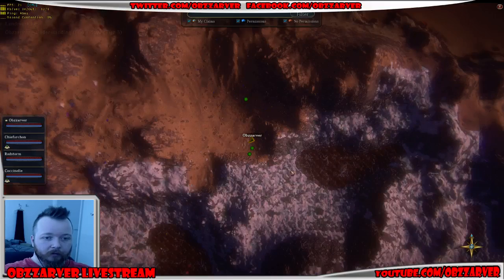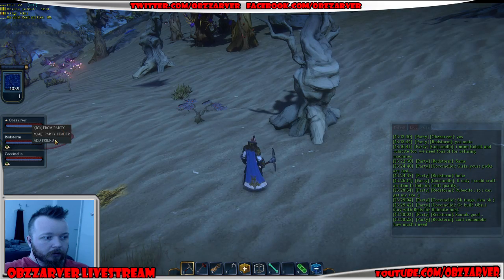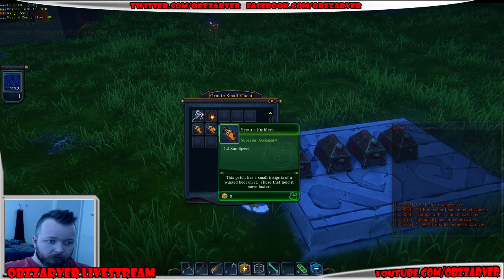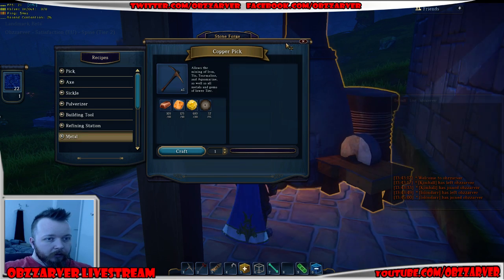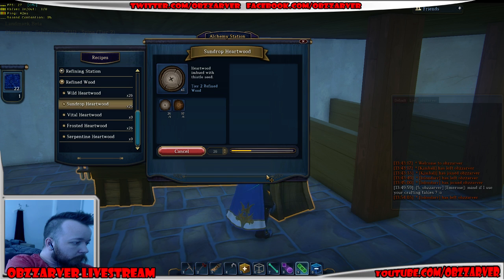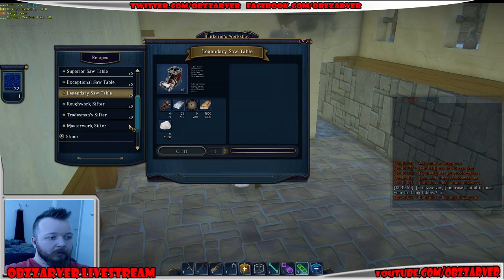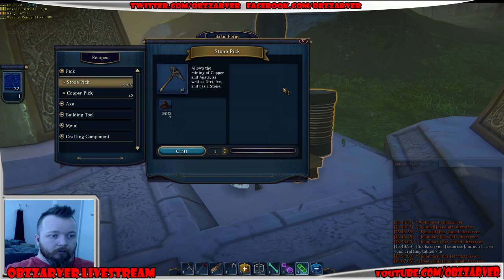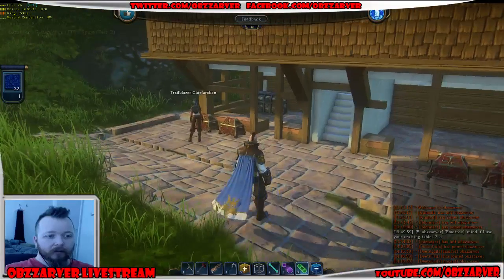EQ Next Landmark livestream #30 - The Community Chest pt.2 - Morning Hangout.